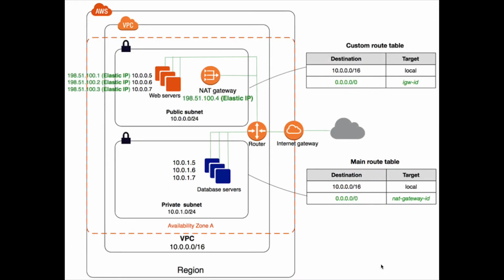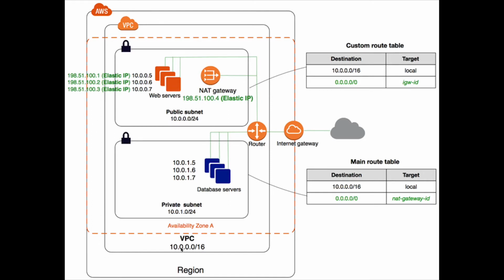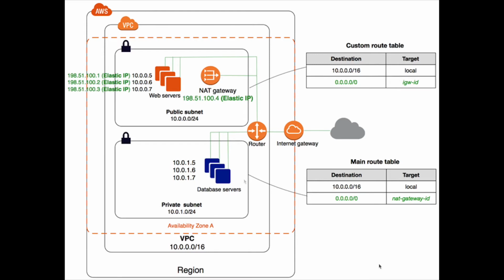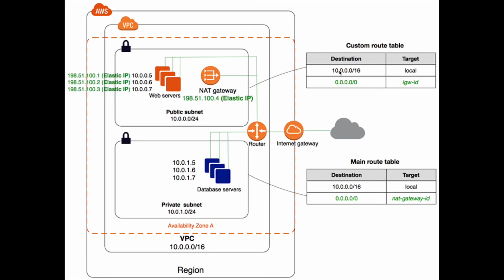Aws subnet | private subnet | public subnet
Aws subnets | private subnet | public subnet